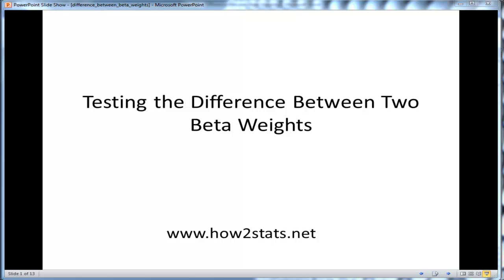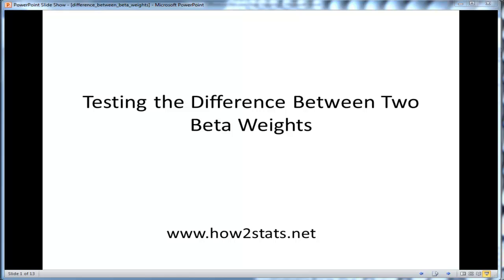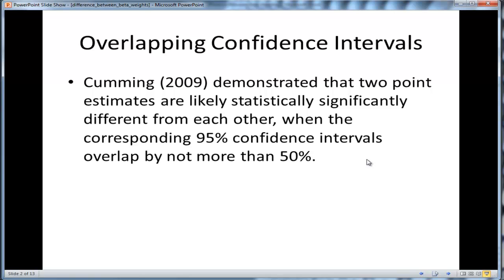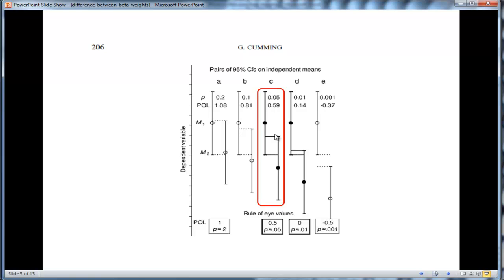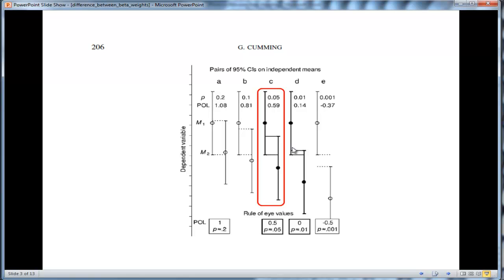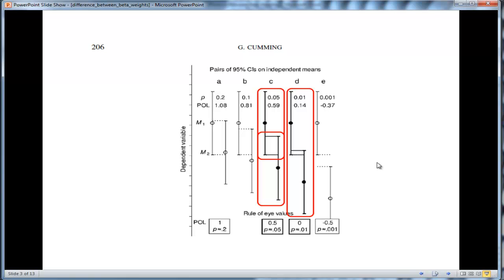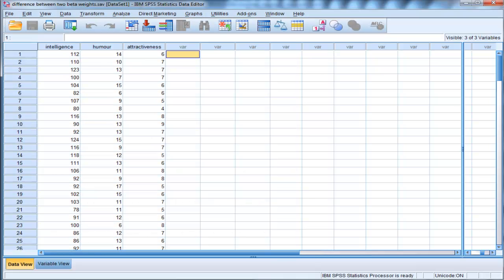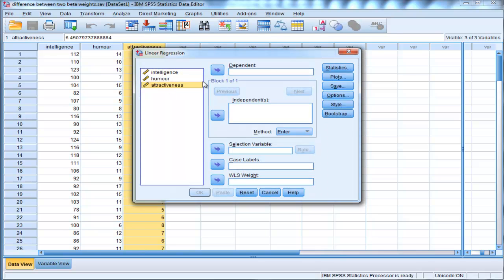Test the Difference between Two Beta Coefficients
I demonstrate (using SPSS) a procedure to test the difference between two beta coefficients in both unstandardised and standardised forms. The procedure can be used with any software that does bootstrapping for a multiple regression solution.